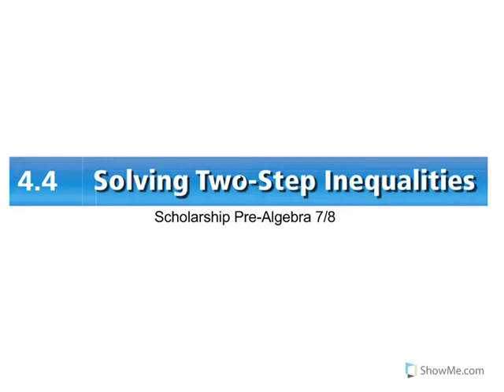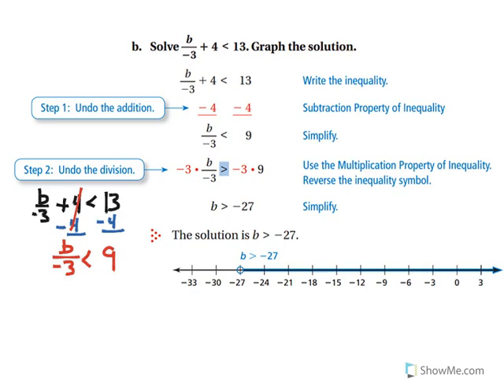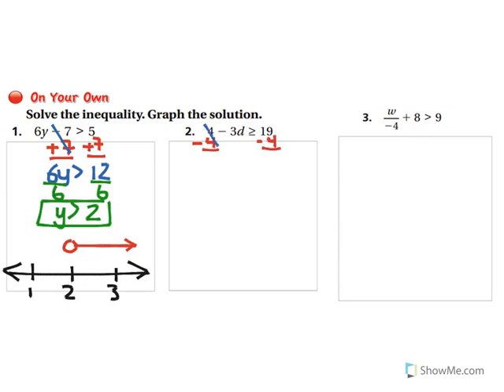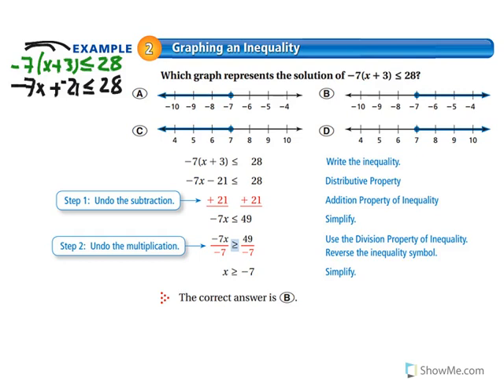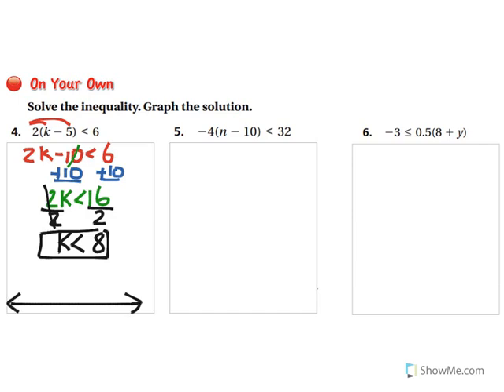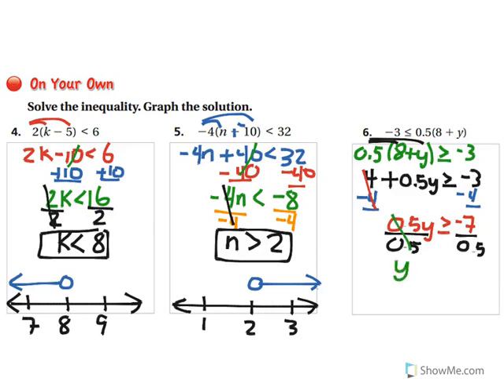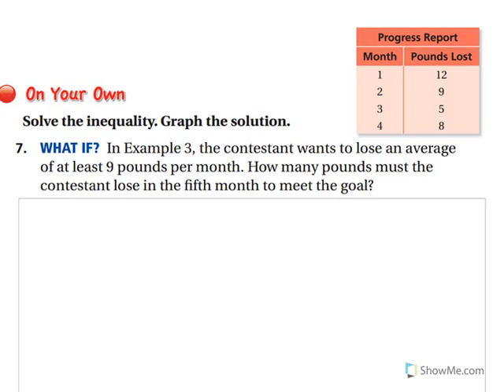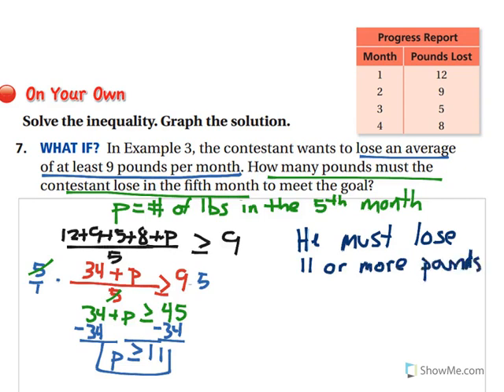Chapter 4 4 Solving Two Step Inequalities SPA7